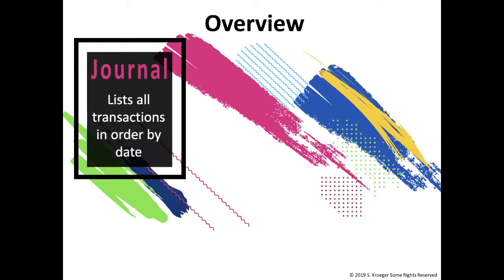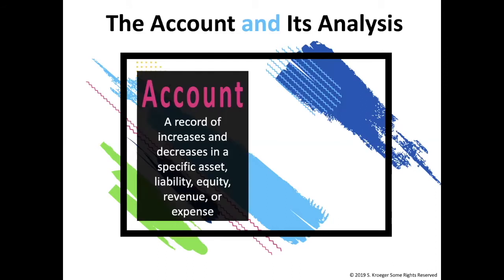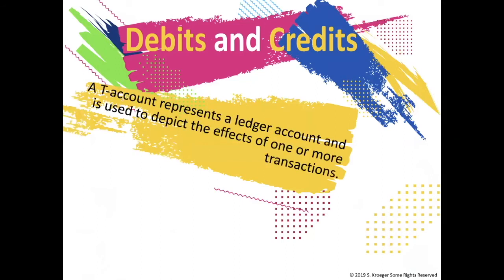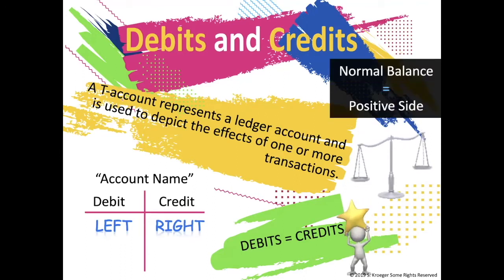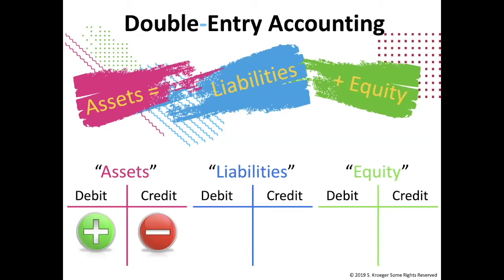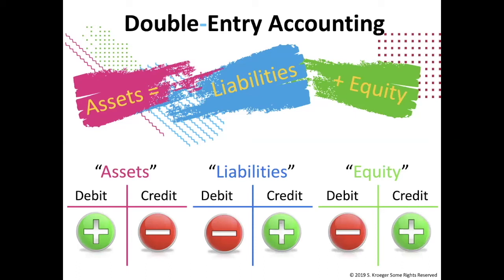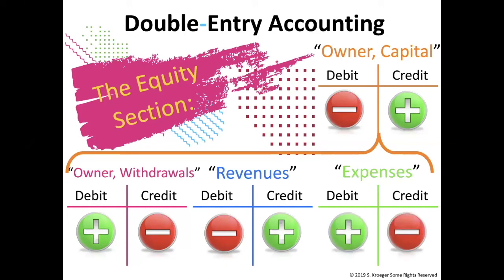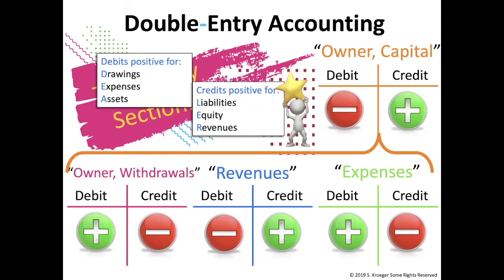161-DL: Accounts, Debits and Credits